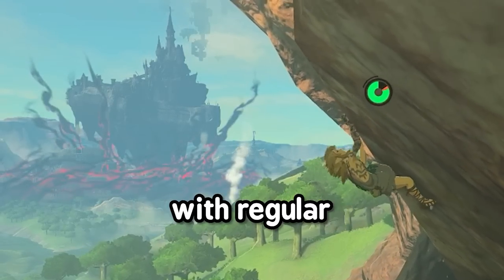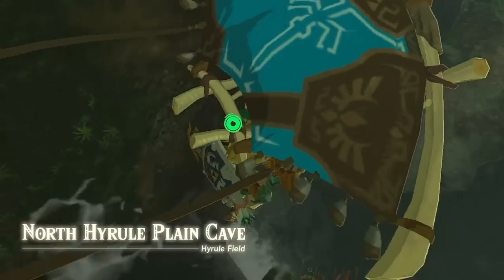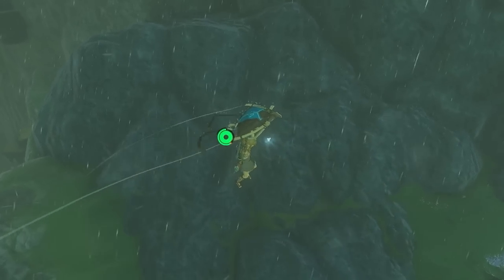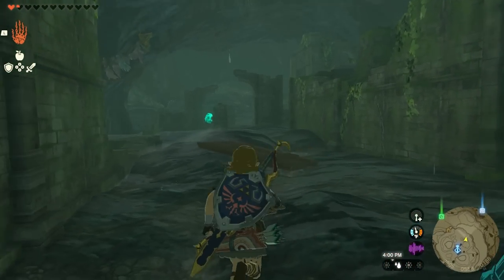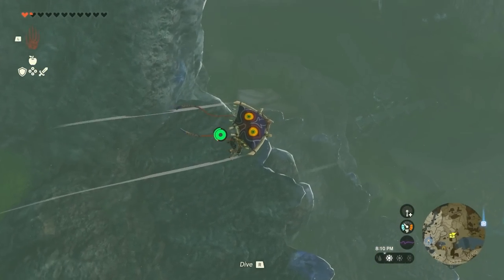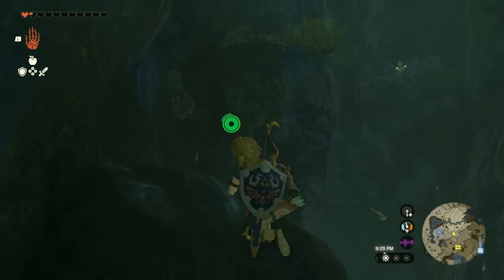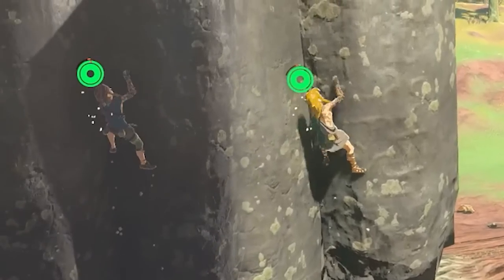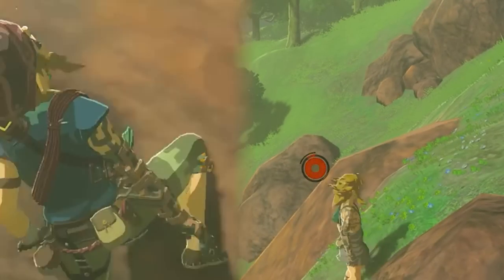Climb FASTER with Climbing Armor Set in Tears of the Kingdom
Climbing Armor Set: Climbers Bandana, Climber Boots, and Climbing Gear in Tears of the Kingdom. Here is why you need it. The climbing Set will give Link a speed boost when climbing in TOTK

TIME STAMP:
0:00 Intro
00:17 Climbers Gear
01:13 Climbing Boots
02:48 Climber's Bandanna
4:50 Showing off Climbing Armor Set
5:03 Climb Armor Set BONUS